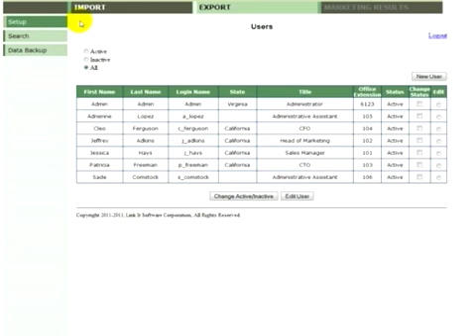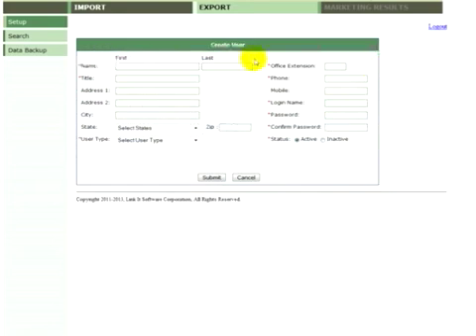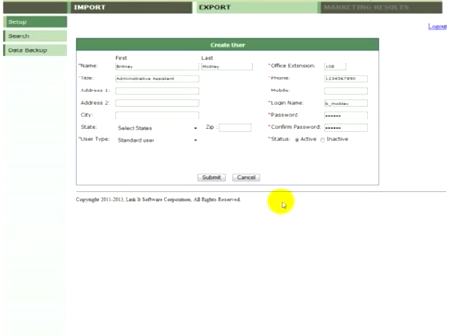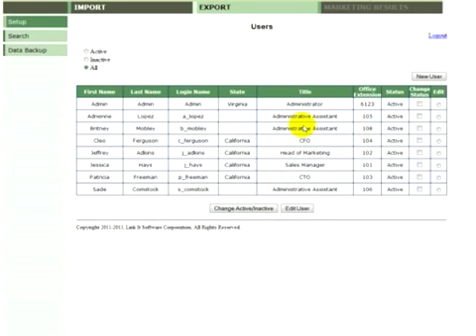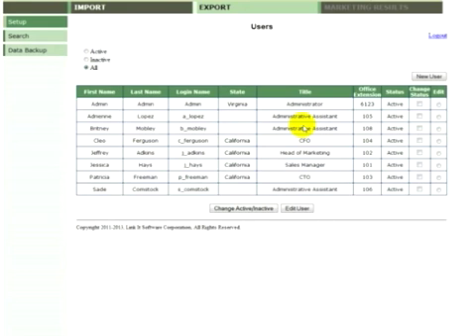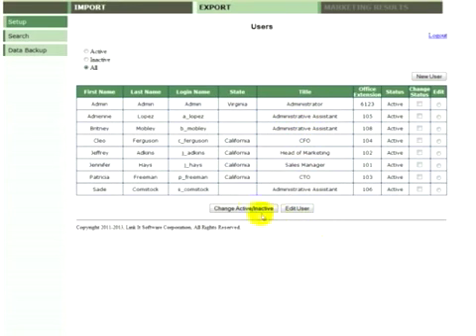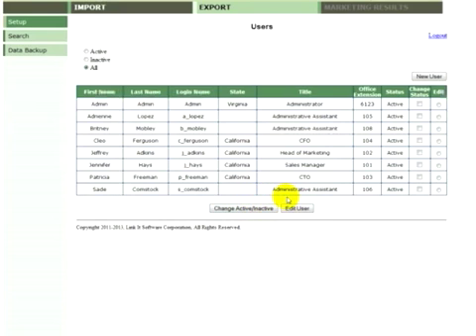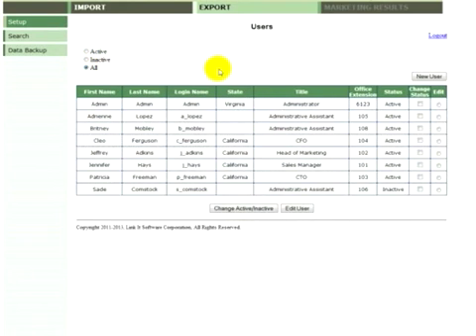List Bucket Module: Manage User Accounts